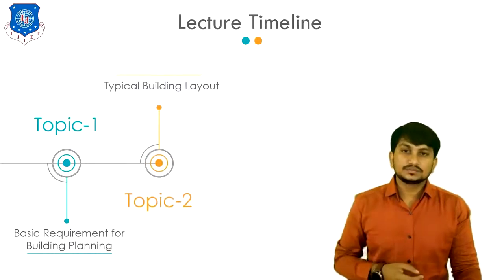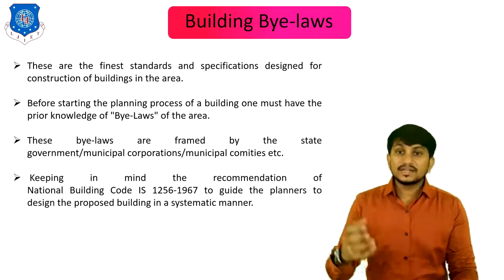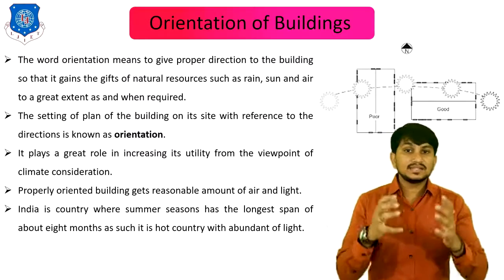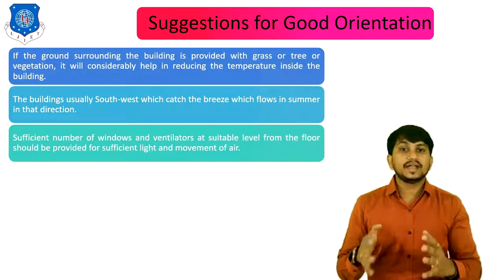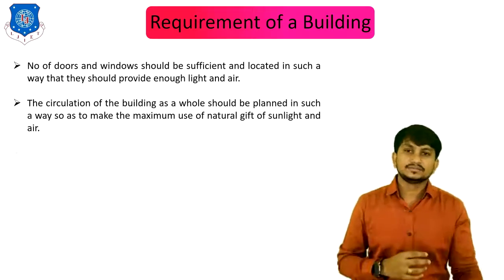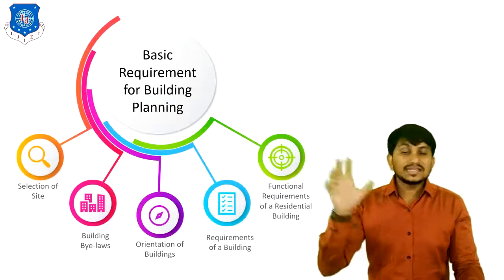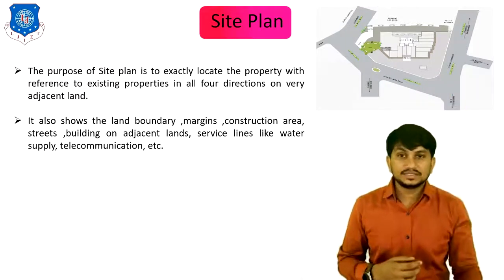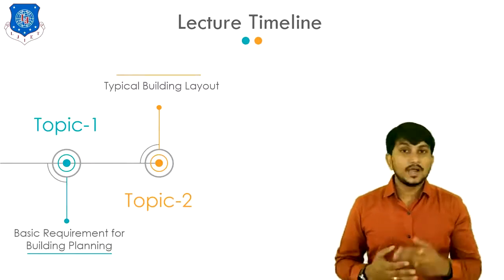Lec-16_Building Planning: Requirements, Typical Building Layout | BCE | First Year Engineering